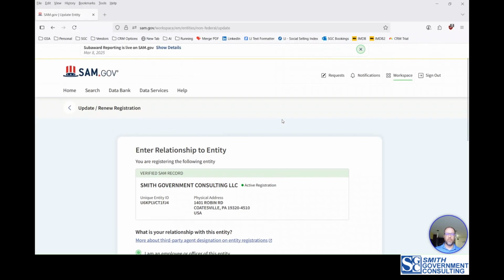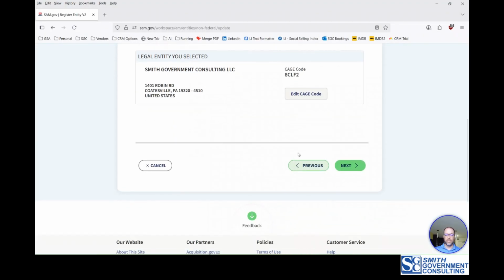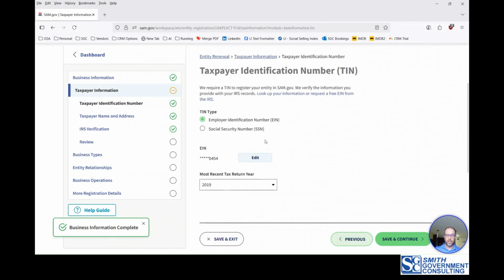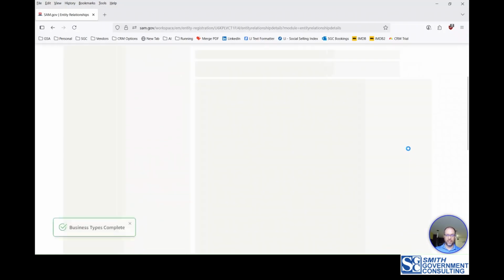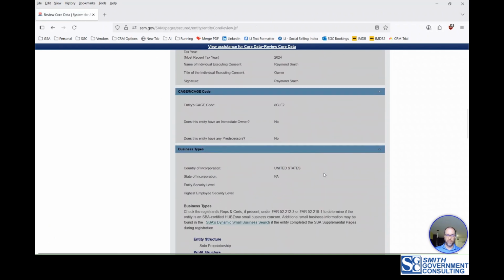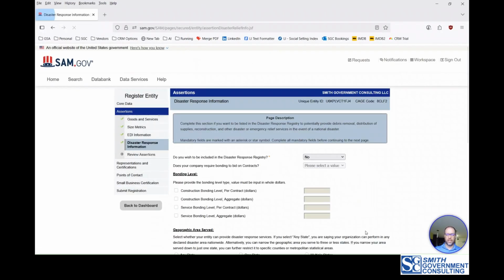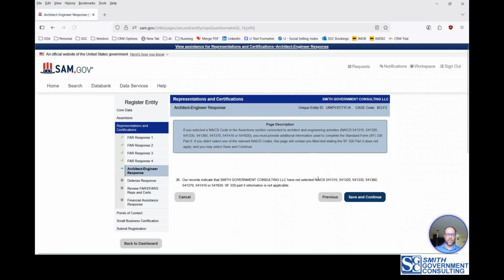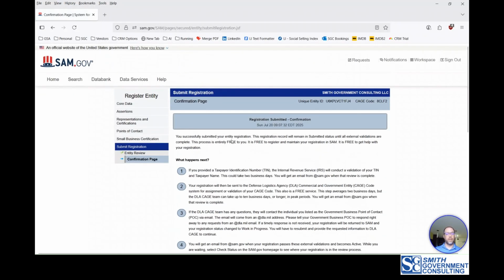Updating Your SAM Profile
This short video will show you how to update your SAM profile and add NAICS codes.

This is based on my own SAM profile. Yours may be a little more in depth based on your sales with the federal government, but the concept is the same.

I recommend having one point person to update SAM but having at least 2 or 3 other employees with access. This protects you in case your point person is unavailable for any reason. I've seen this happen and it was a lengthy process to correct.